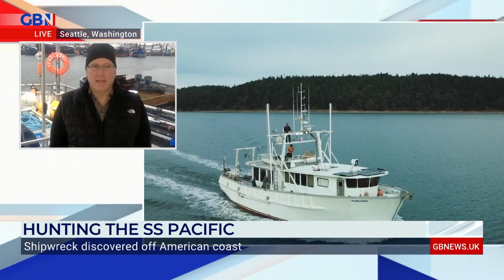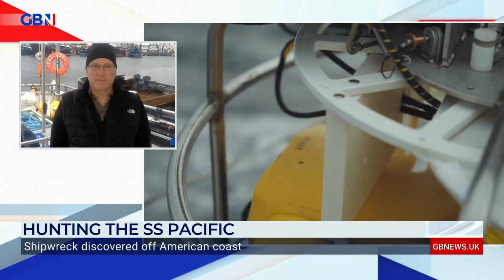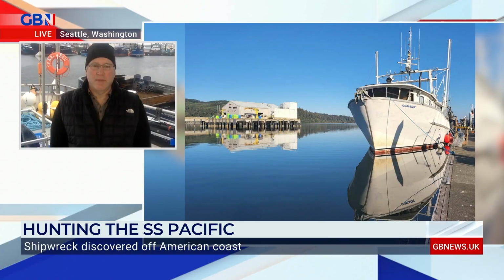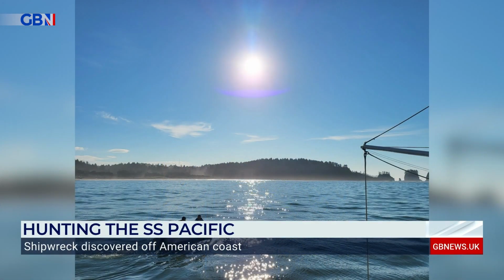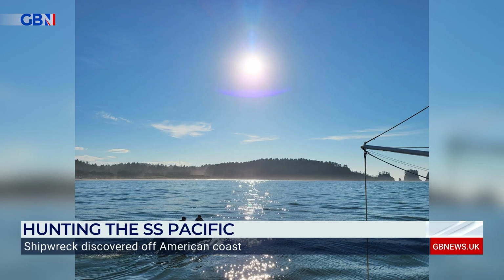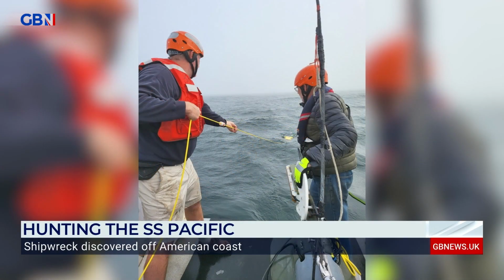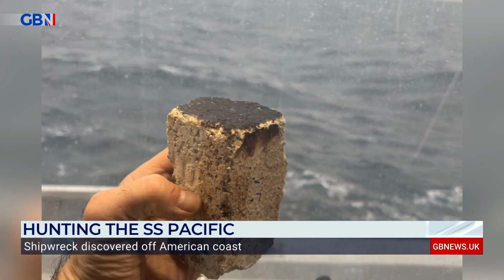Shipwreck of the SS Pacific discovered off the American coast | Jeff Hummel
Watch on TV: Virgin 604, Freesat 216, Sky 512, Freeview 236, YouView 236

Click here for the latest Covid-19 guidance from the World Health Organisation